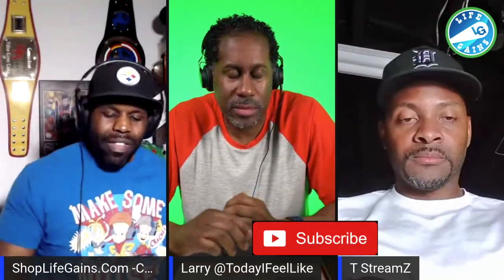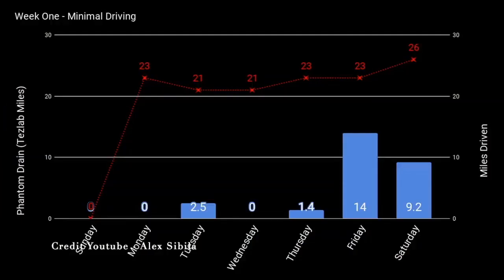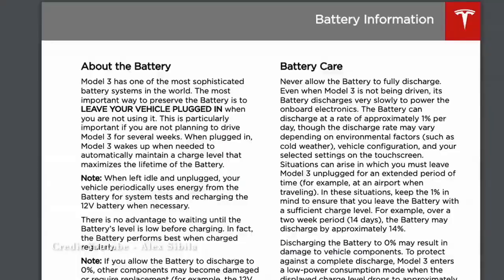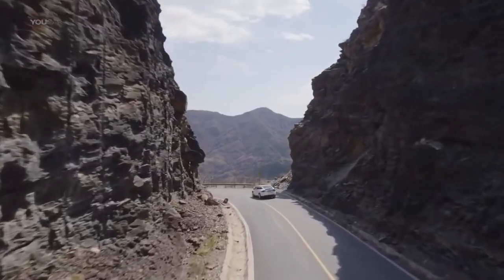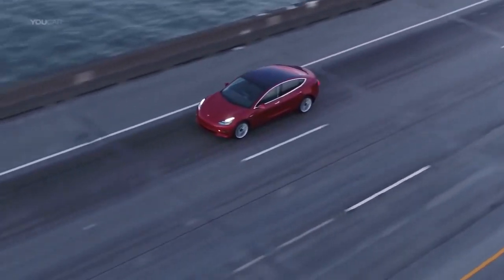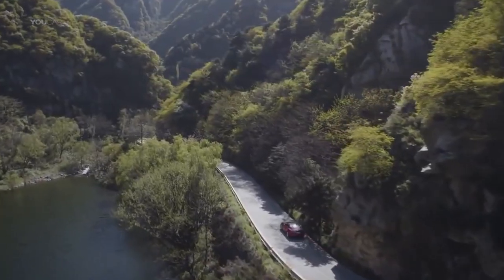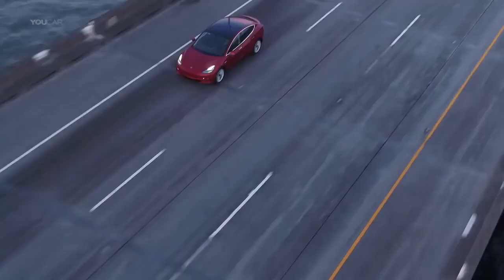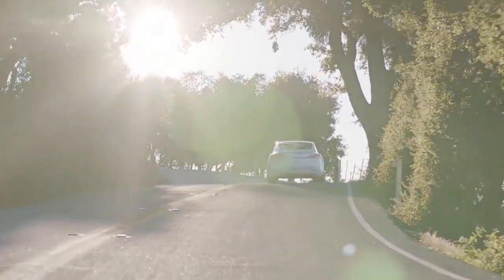Tesla Phantom Drain -Battery Lose After 2 Weeks Of Not Plugging In Tesla Model 3 - Best Cars On Road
Hire Me